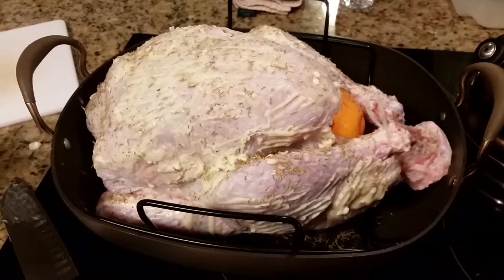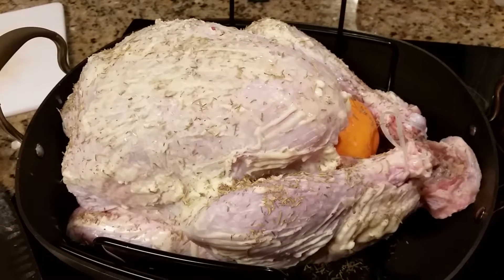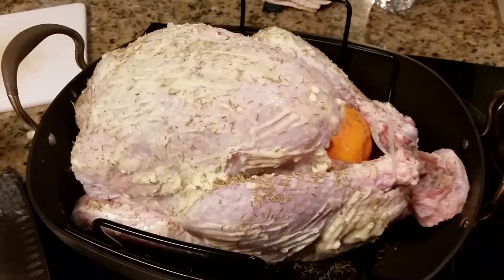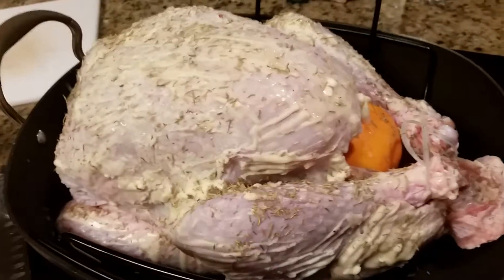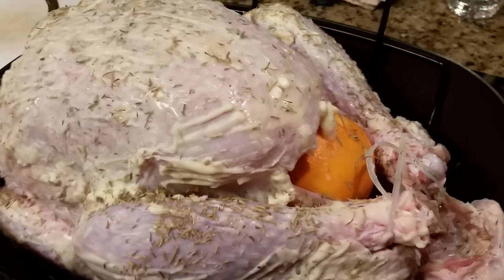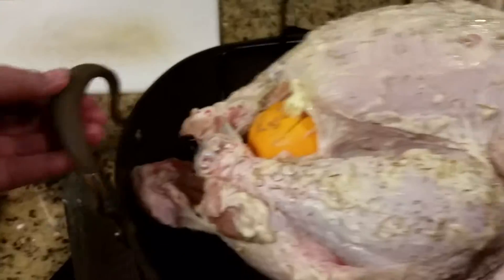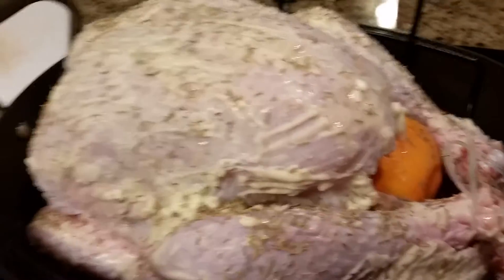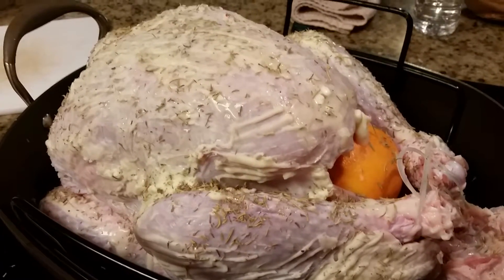TURKEY $0.29 lb | Feeding Family of 8 for $600 a month | Discount meals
Hi Everyone. This month of January I'm  gonna be focusing on bargains, budgeting & saving money!

Tonight I'm cooking a turkey I got over Thanksgiving for $0.29 lb...it was like a $4-$5 turkey. I'm gonna make at least 5 meals: turkey samich (lol) lunches all week, Turkey Enchiladas (I'll give you the recipe later), Turkey soup (with bones & last of meat, open face turkey samich with gravy & Turkey Tacos (Damien just lost his mind when I said that).

I'm gonna focus on how my husband & I budget, meal plan & shop to feed a family of 8 for right around $600 a month.

My name is Cindy and I am a 45 year old wife of gorgeous 30s husband and SAHM (former Fashion Designer & Childrens Minister) of 6 wonderful children of which 4 babies I have birthed since my 40th birthday...including twins.  Our Jesus loving, multi-racial family of 8 lives in a 2 bedroom condo in California & includes 5 boys & 1 "princessa" ages 13, 12, 5, 5, 3 & 1.  Join us as we live life and love much.